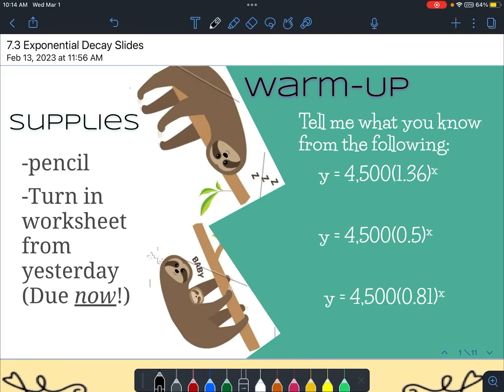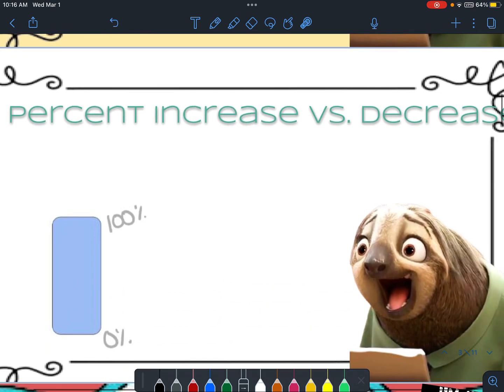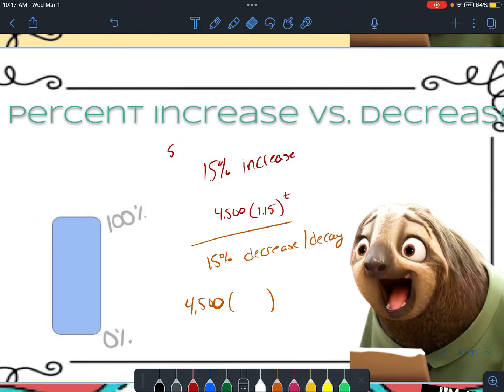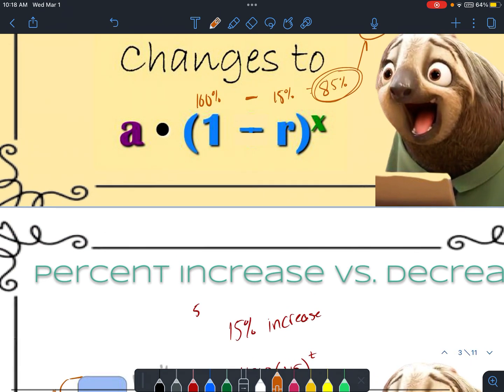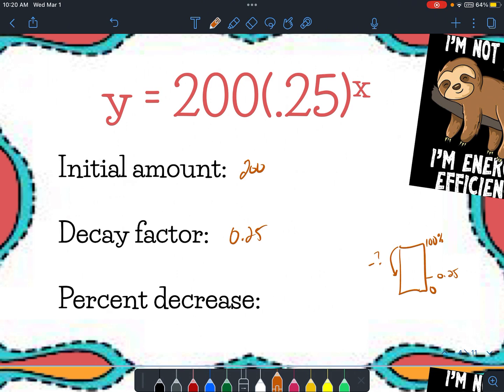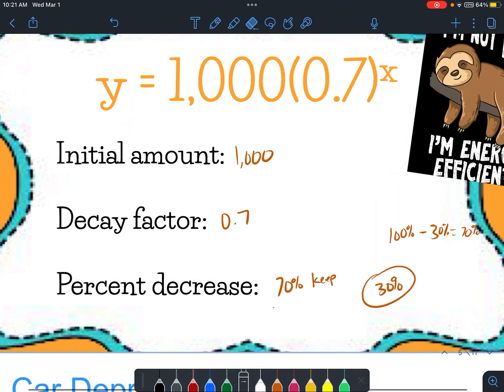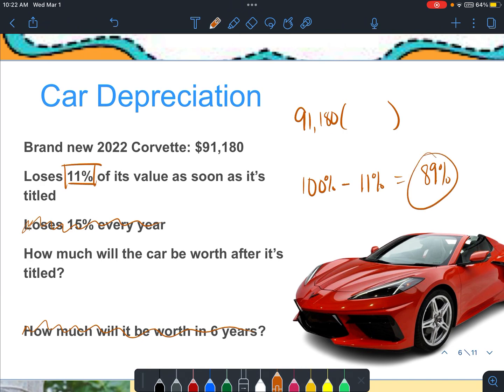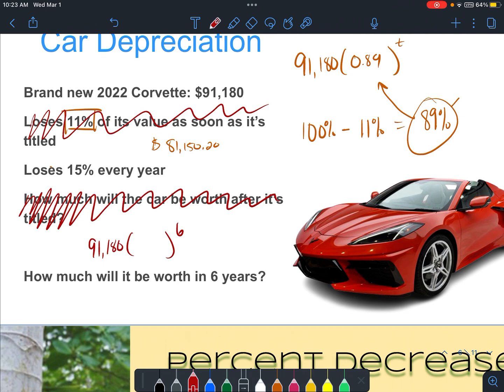Exponential Decay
Short review over how to find exponential decay and percent decrease.